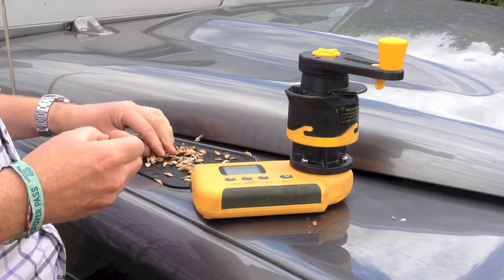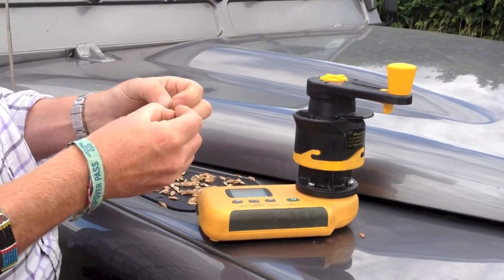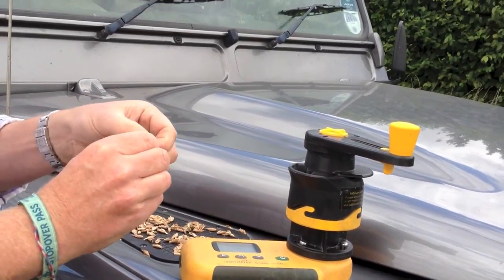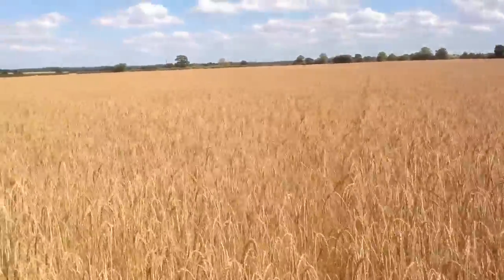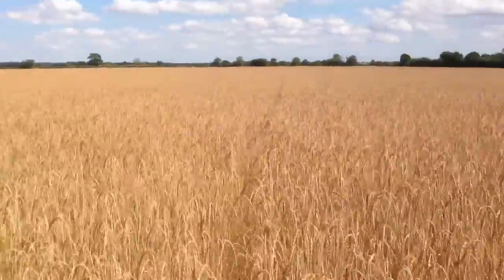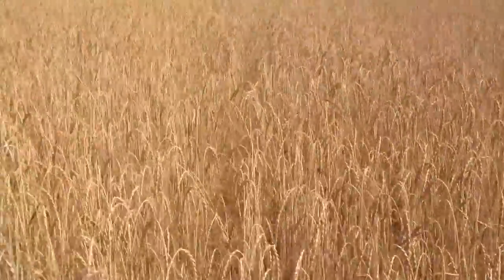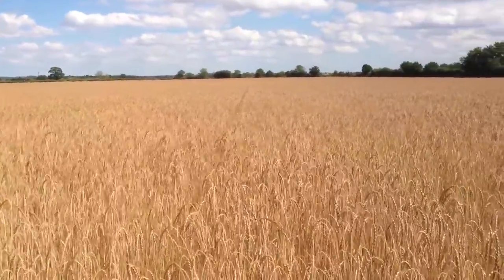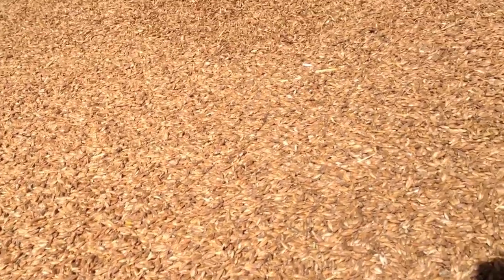Harvesting Spelt for Sharpham Park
Harvesting Spelt for Sharpham Park in windy conditions. Sorry about the sound quality!